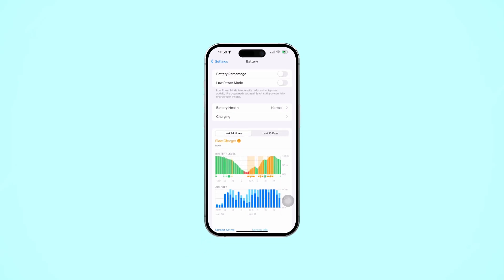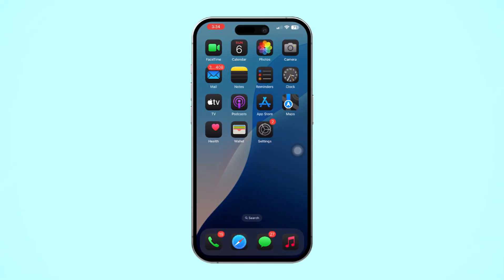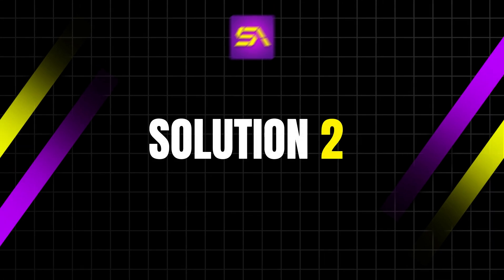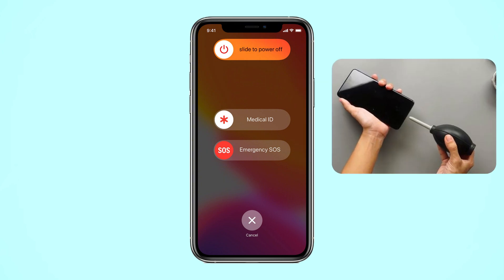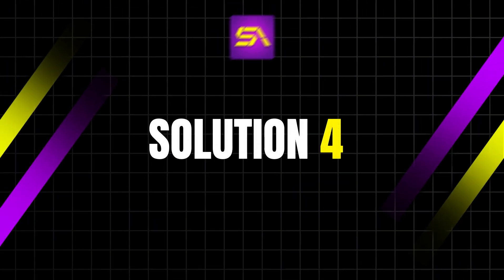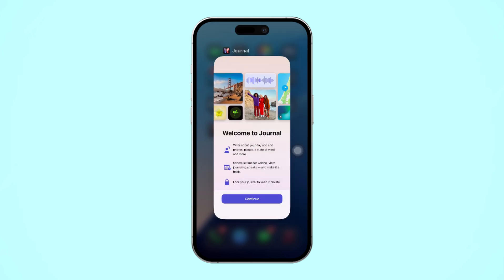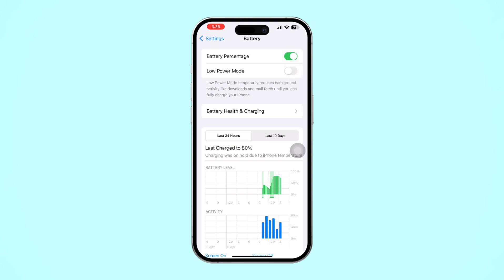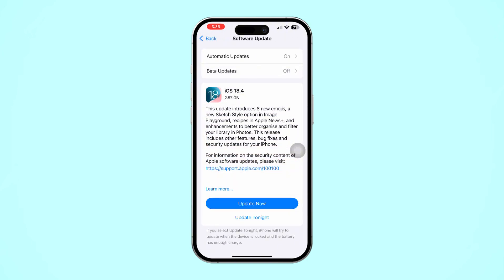How to Fix iPhone Charging Slowly | Solve Charging Issues on iPhone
Is your iPhone charging slowly? Don’t worry! In this video, I’ll show you how to fix slow charging on iPhone. You’ll learn the most common reasons why your iPhone may be charging slowly and step-by-step solutions to get your device charging at full speed again.

Watch now to fix your iPhone charging issues! So, thanks a bunch for visiting here!